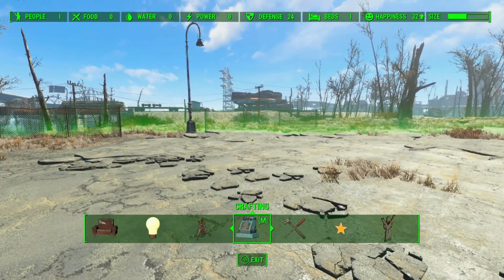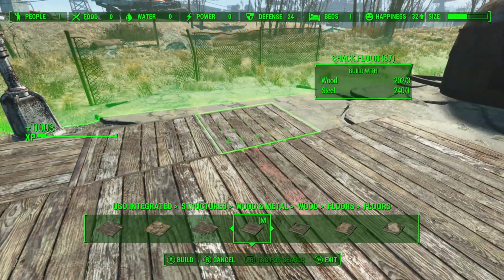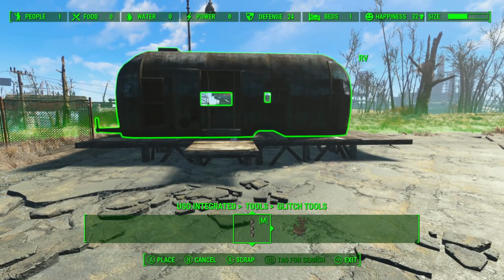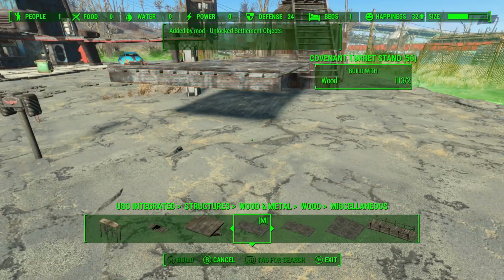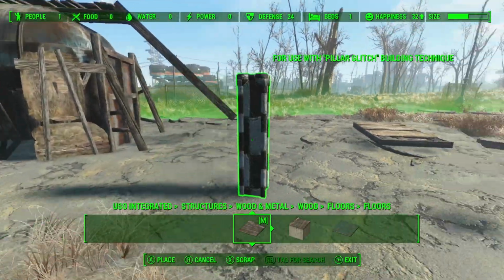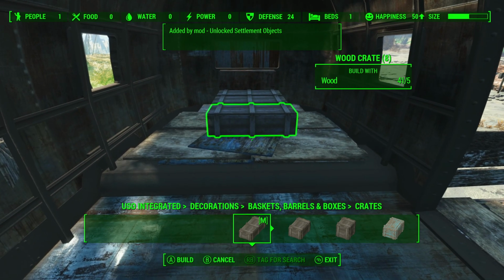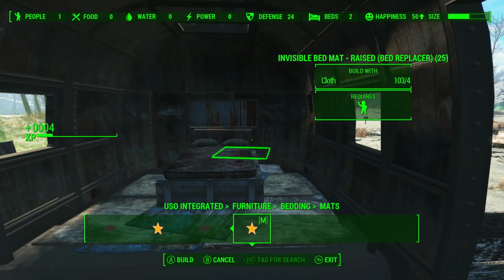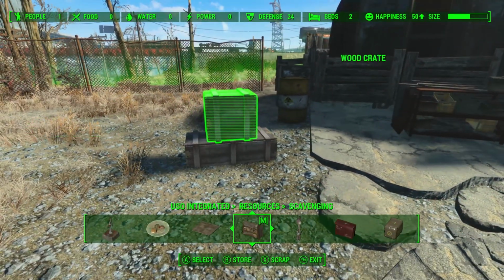Fallout 4 - Starlight Trailer / RV Home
Building a trailer park in Starlight Drive in, and here is the main design we're going to use.